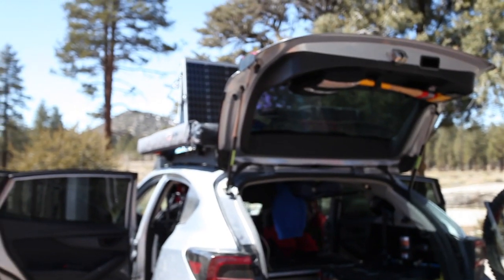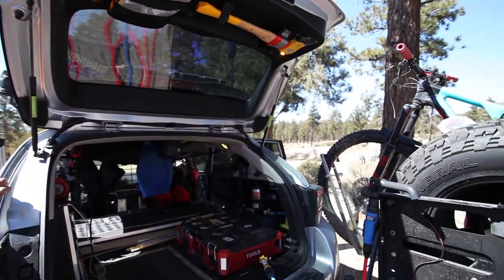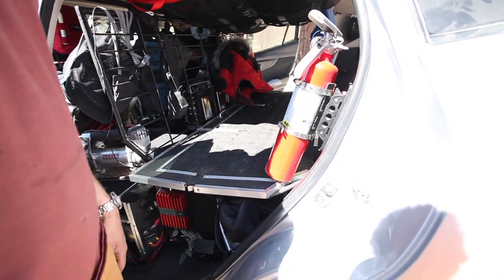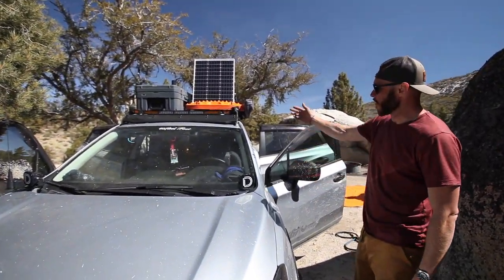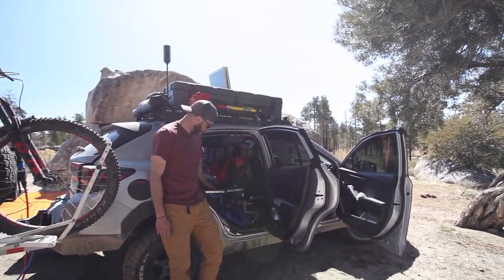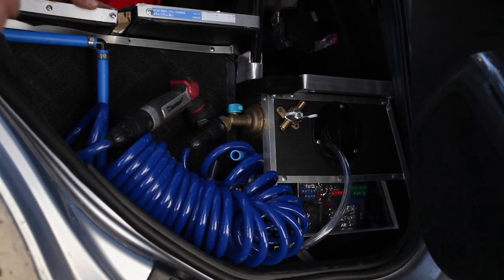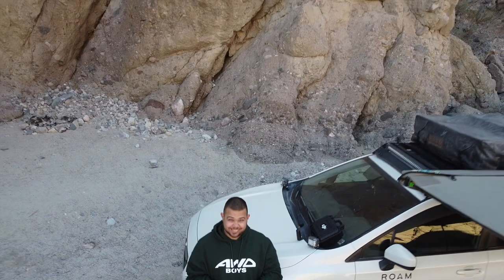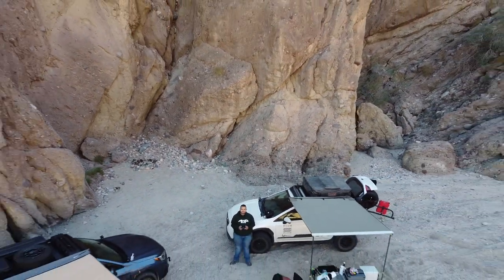MOST BUILT OVERLAND CROSSTREK? | RIG WALKTHROUGH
In this episode of Rig Walkthrough we dive deep into the the most built crosstrek (in my opinion)! We talk everything from water sources to power to one off lift springs! Huge shoutout to Phillip and Ash for letting me give the world a quick look!

AMAZON STORE: